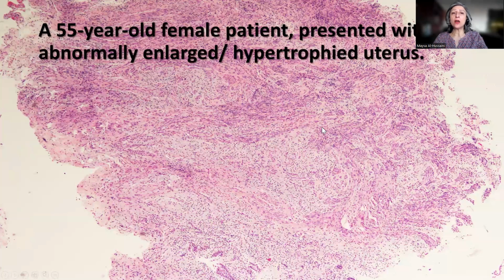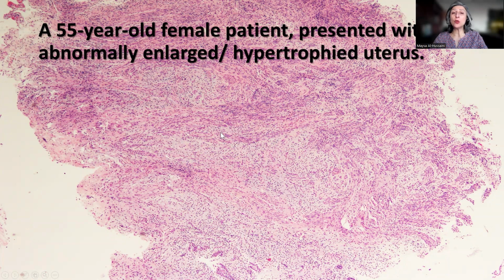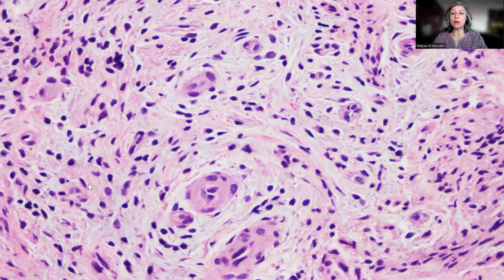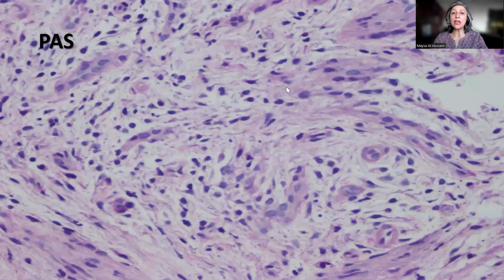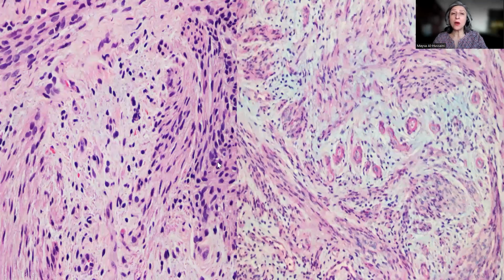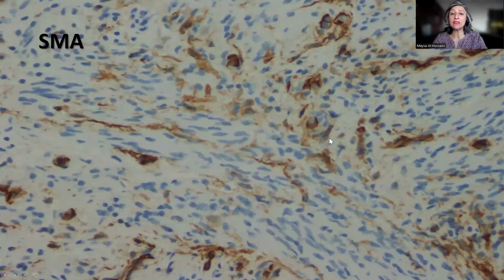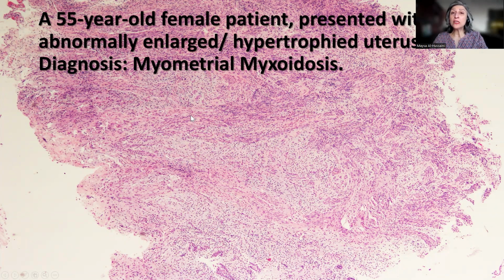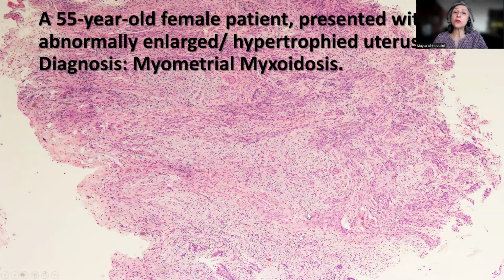Tip-63; Myometrial Myxoidosis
Tip-63;
Myometrial myxoidosis (or uterine myxoid stromal change) was described rarely in literature and is associated with uterine hypertrophy. The underlying cause is not known, but it has an association with rheumatological disorders like RA, SLE, and in some reports NF-1. It is a non-neoplastic process of extracellular mucinous accumulation in the myometrium, further highlighted and confirmed by alcian blue. It is important to differentiate from myxoid leiomyosarcoma and if extending outside the uterus from pseudomyxoma peritonei.